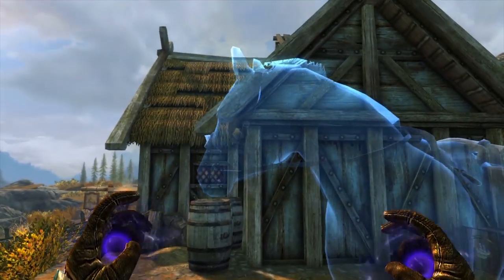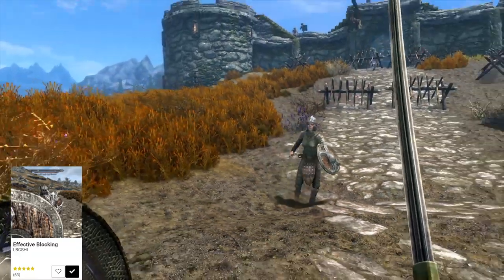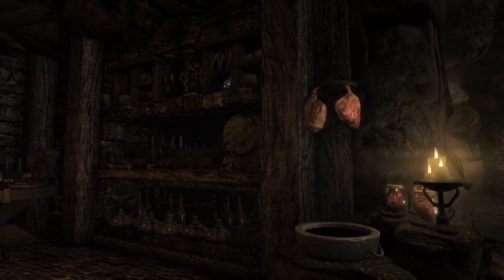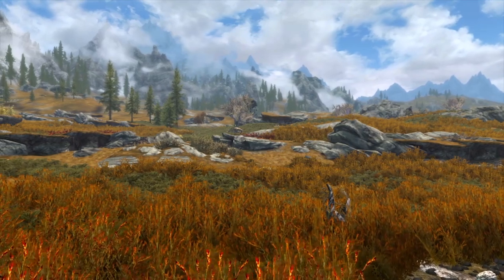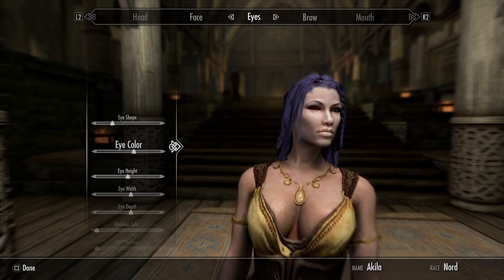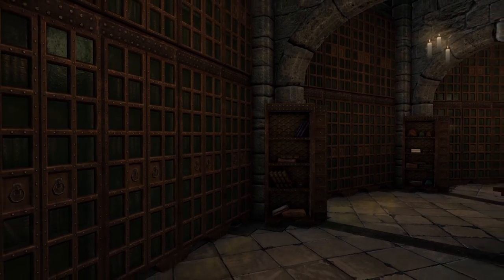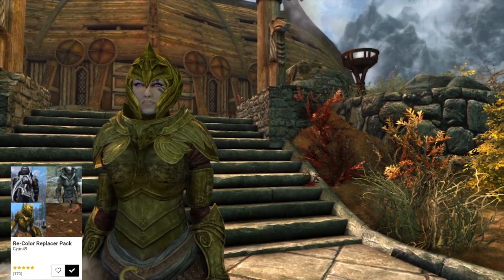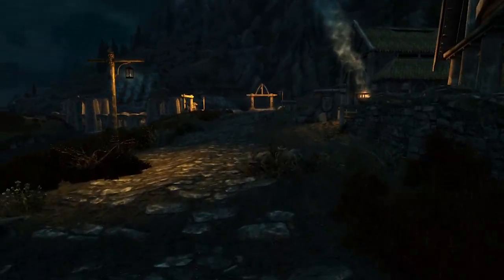ULTIMATE SKYRIM PS4 MODS PT 1!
An all-new and revamped collection of my favorite mods for Skyrim on PS4! I have taken the best of the best from all of my mod lists and compiled them into one comprehensive collection for 2019, these are mods you absolutely need in your load order! MODS LISTED BELOW!

Mods shown:

- The Great Cities by Soldierofwar (0:42)

-H.A.S.T.E.  (1:21)

- Animation Rings (1:50)

- Mirage - Summoned Mount (2:21)

- PS4 - Mage Grip Spell (ps4) (3:00)

- Effective Blocking (3:19)

- [PS4] Modified Inns City and Town (3:48)

-Crypt of the Old Guard | Vampire Player Home | (4:11)

- Magical College of Winterhold [PS4] (4:45)

- Dense Grass (5:18)

- The Midden Expanded PS4 (5:44)

- Heterochromia Complete (6:15)

- Beast Race Hair Overhaul (6:41)

-Supreme Storms - Special Edition [PS4] (7:05)

-Scholar's Eye (7:23)

-Rain and Snow FX (7:51)

- Realm of Lorkhan - Custom Alternate Start (8:20)

- Re-color Replacer Pack (8:59)

-Horse Riding First Person (9:31)

-Summonable Dwarven Automaton (9:55)